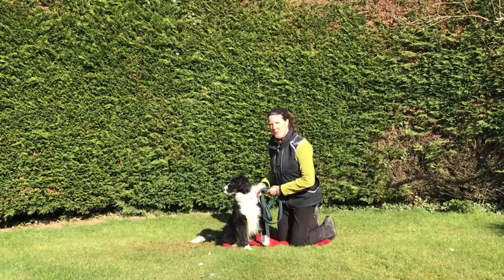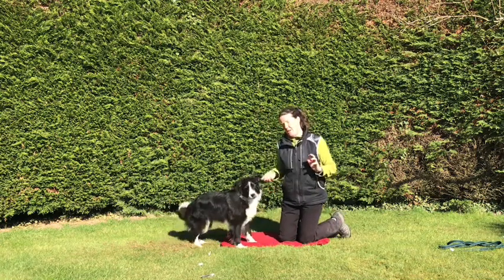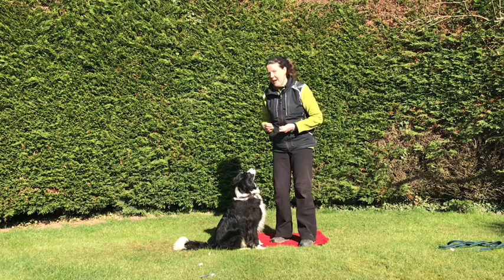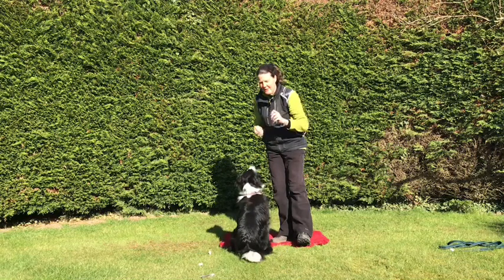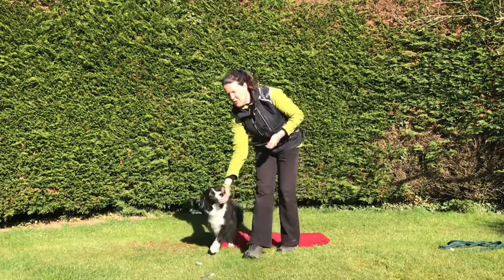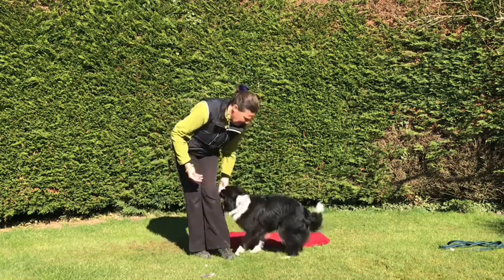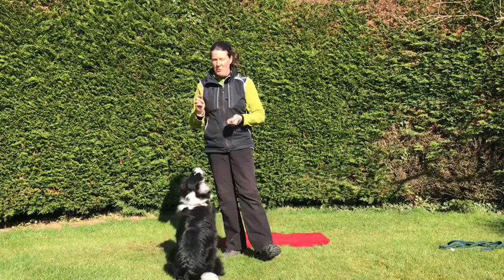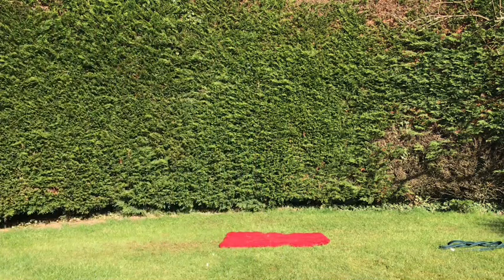Troubleshooting the spin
Teaching a spin to the left and looking at why it goes wrong